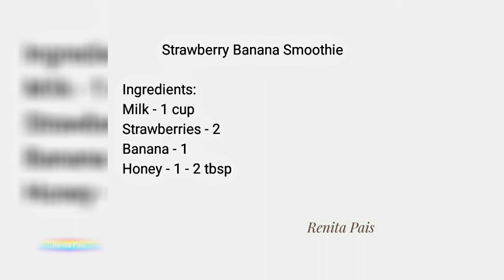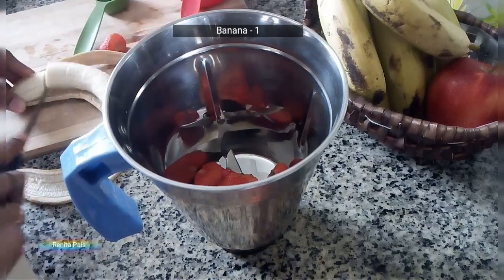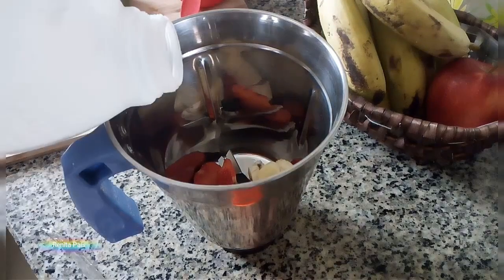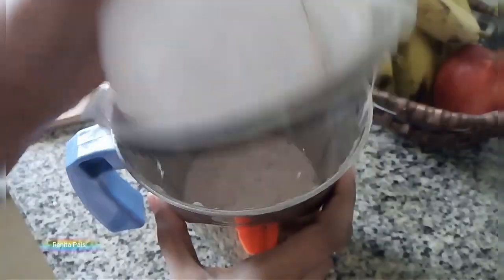Strawberries Banana Smoothie, Easy Smoothie recipe, Cooking without fire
All opinions are mine. I'm not an expert, just an everyday girl that enjoys making videos! I purchased every thing myself unless otherwise stated.

Never let the things you want make you forget the things you have.

Spreading happiness,

Ren